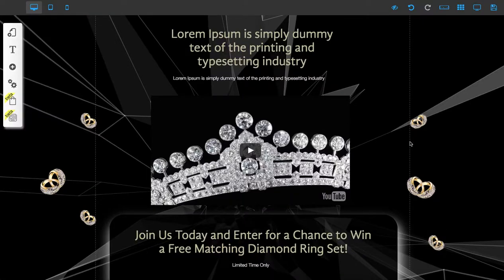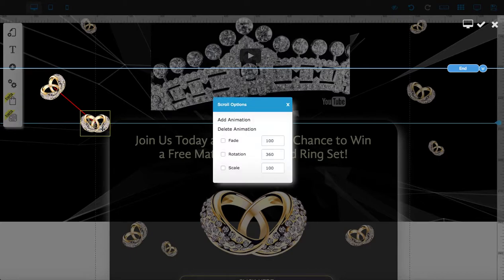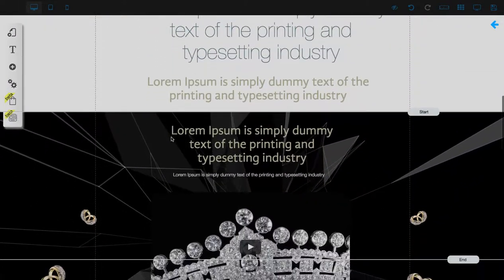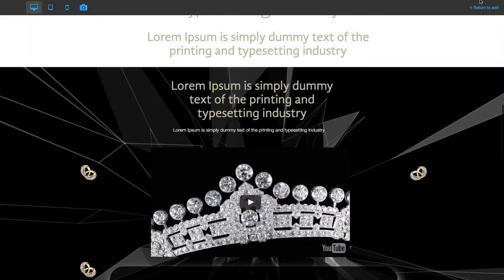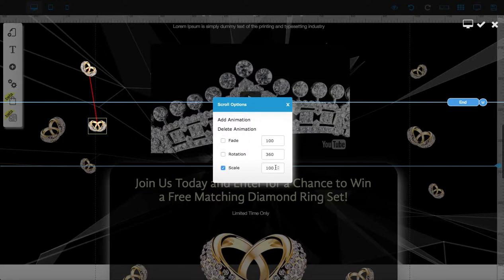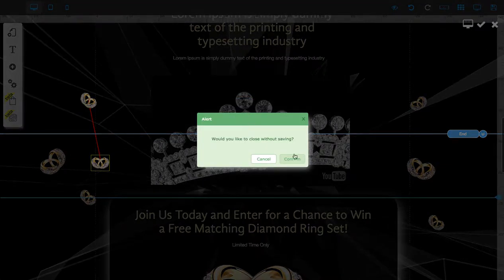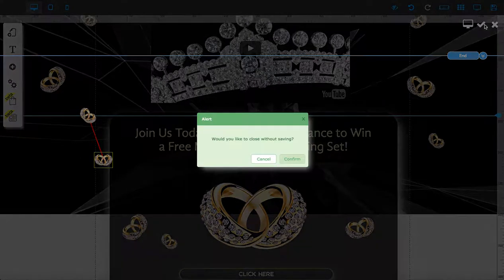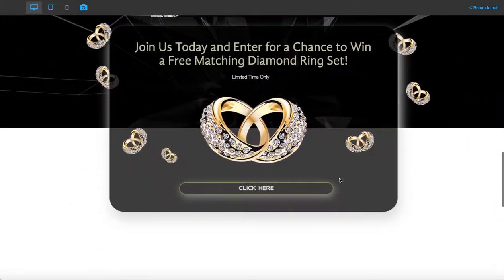How to Work with the Scroll Animation Part 2 Transitions